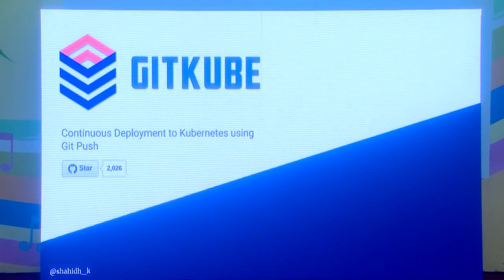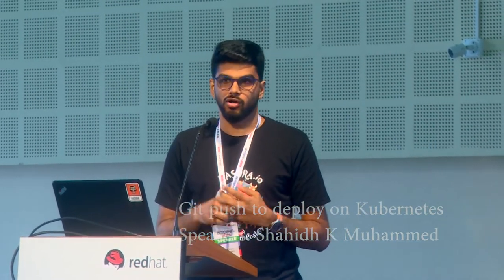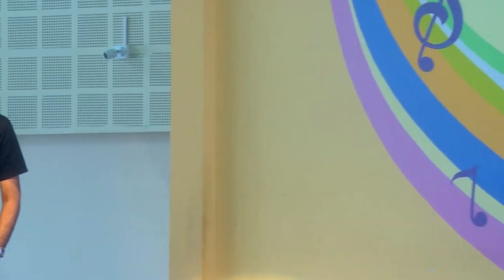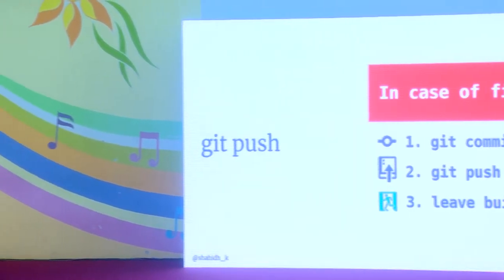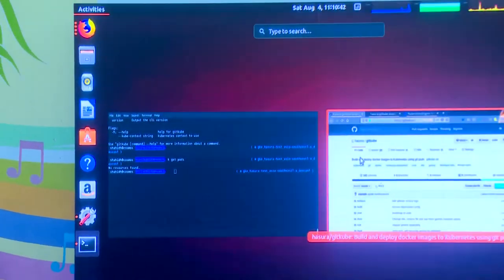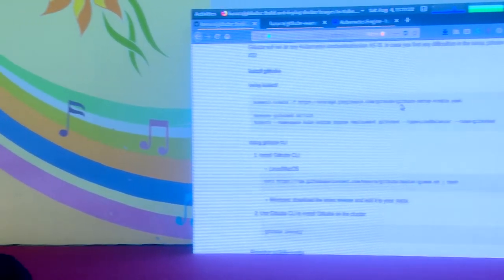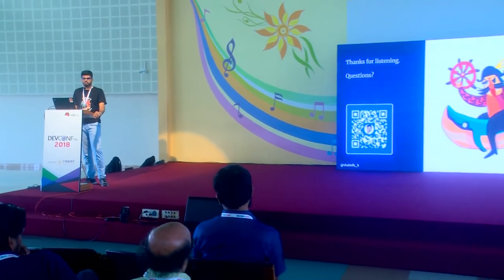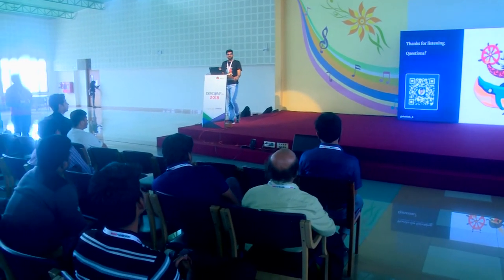DevConf.IN 2018 - Day 1 - Git push to deploy on Kubernetes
Speaker: Shahidh K Muhammed
Track: DevOps